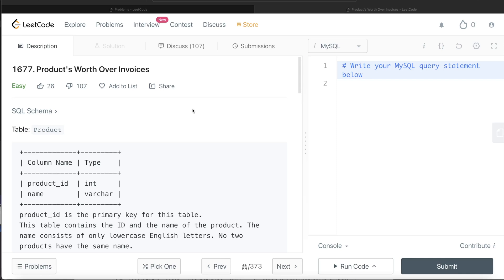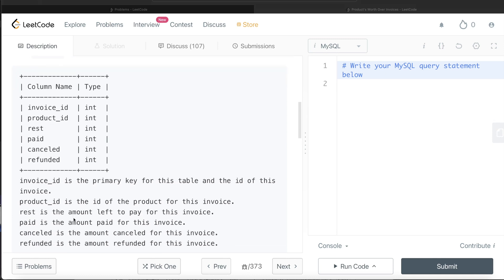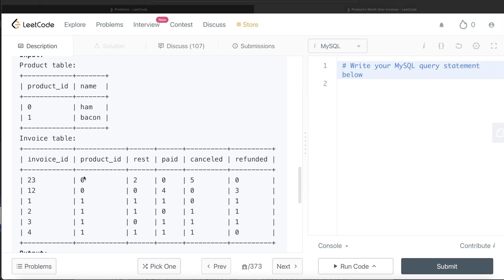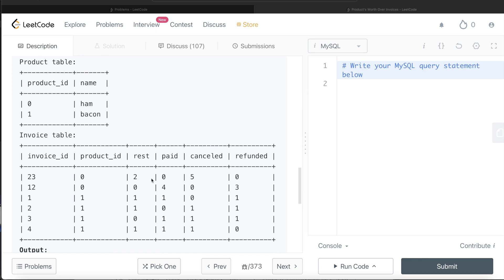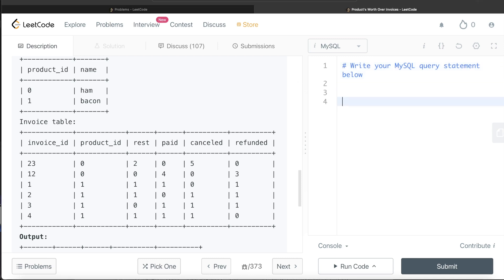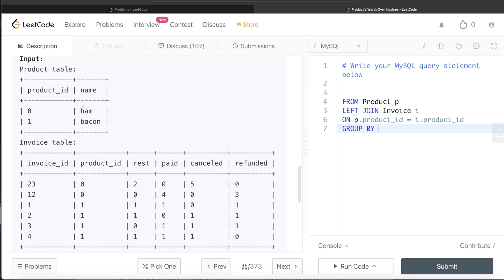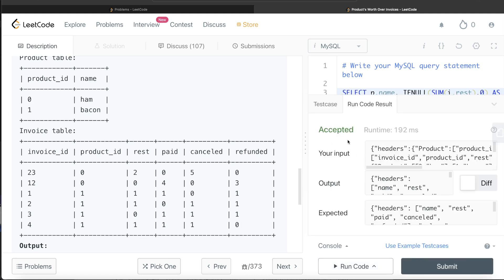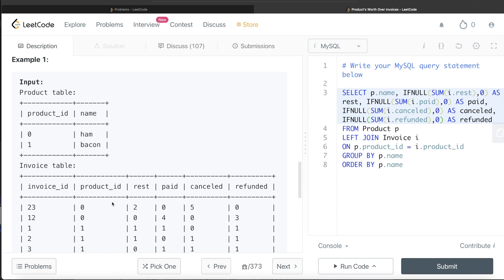LeetCode 1677 "Product's Worth Over Invoices" Interview SQL Question with Detailed Explanation